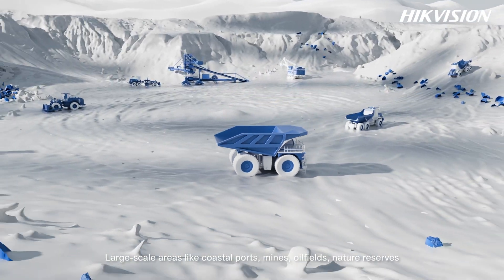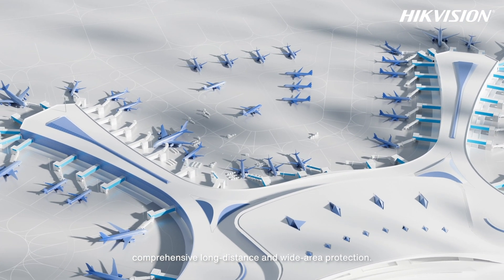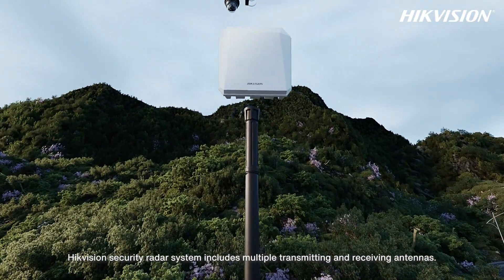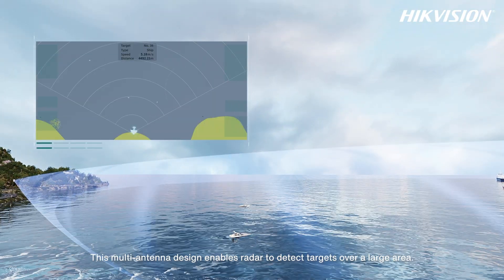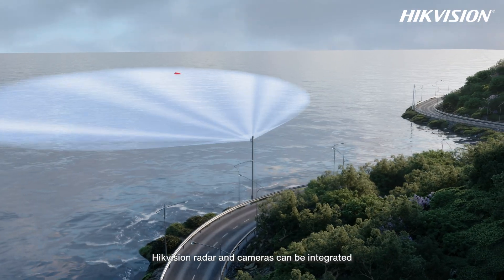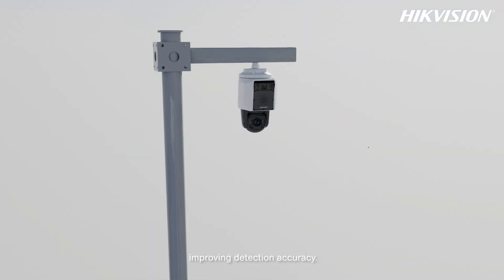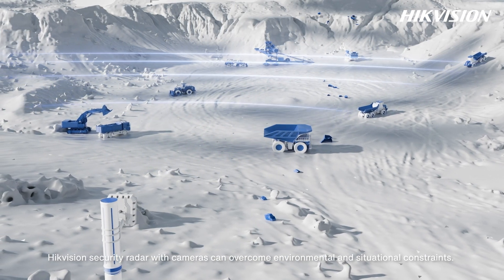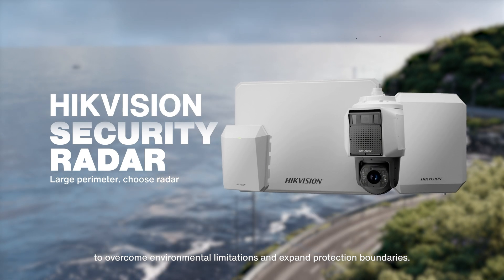Hikvision Security Radar – Large Perimeter, Choose Radar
🔒✨ Keep your large-scale areas safe with Hikvision Security Radar! 🌊🏗️ Whether it's coastal ports, mines, or airports, our advanced radar system ensures comprehensive long-distance protection. With multiple antennas and seamless integration with cameras, we conquer any environmental challenge! 📸🌍 Hikvision SecurityRadar 🚀🛡️